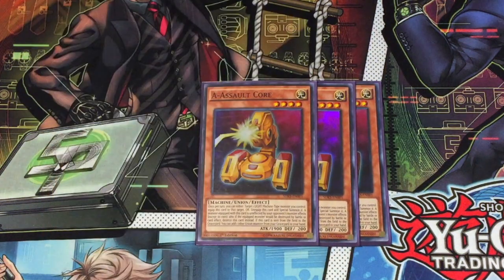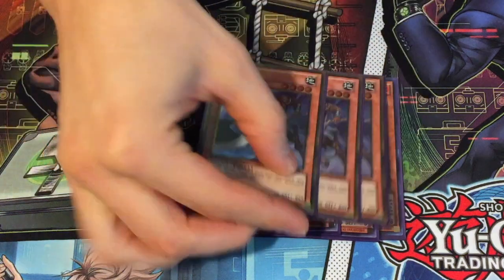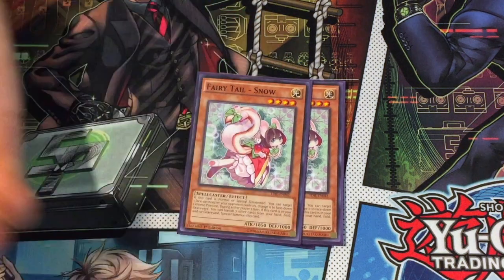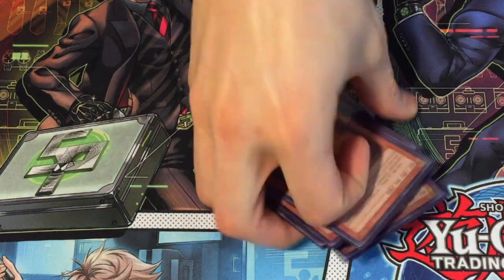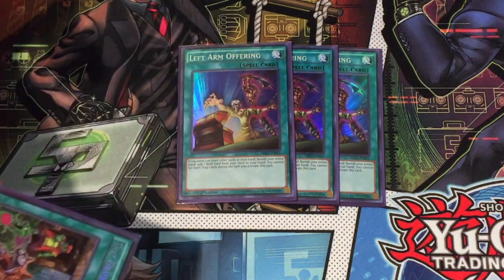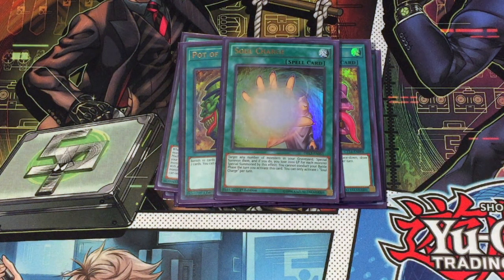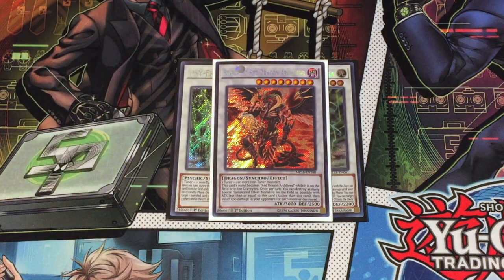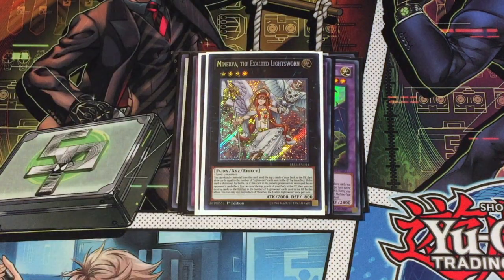YUGIOH! *CASUAL* ABC Zombie/ABCZ Deck Profile January 2018!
What a pile of fun!!

A huge shout out goes to KaminaKat for letting me use his music! Check his new stuff out:

Check out p2Collectibles' Ebay for deals on cards: